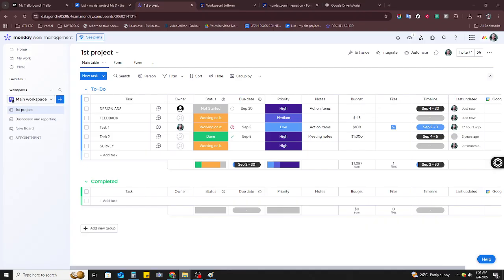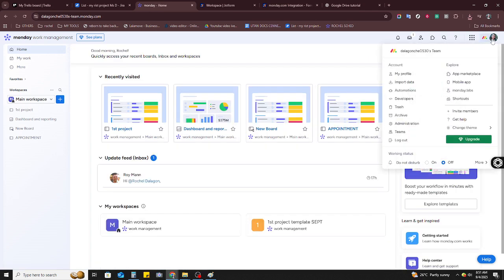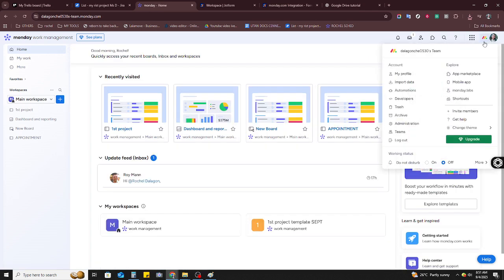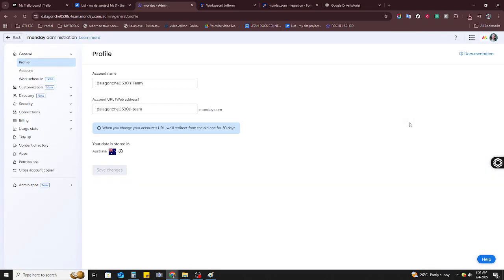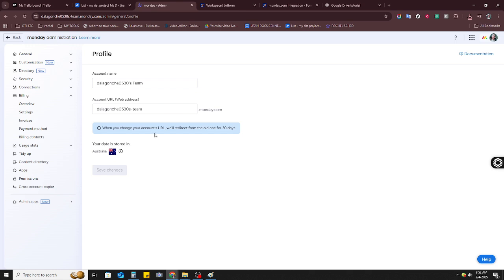How to Cancel a Monday com Plan Full 2025 Guide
Thinking of canceling your Monday.com plan in 2025? ❌ This step-by-step guide will show you exactly how to downgrade, cancel, or manage your subscription with ease. Whether you’re on a trial, monthly, or yearly plan, this tutorial walks you through the process to avoid unwanted charges and ensure your data is secure before leaving.

In this complete guide, you’ll discover:
✅ How to cancel a Monday.com plan step by step
✅ What happens to your boards and data after cancellation
✅ How to switch between billing plans or downgrade
✅ Pro tips for exporting and backing up your data before canceling

Perfect for freelancers, business owners, and project managers who want clarity on ending their subscription without losing important information. 📊